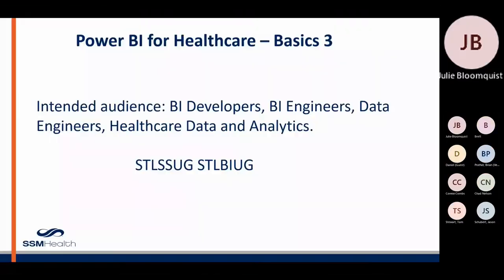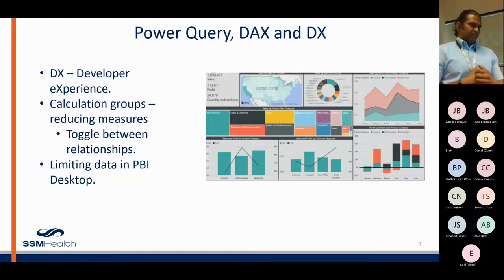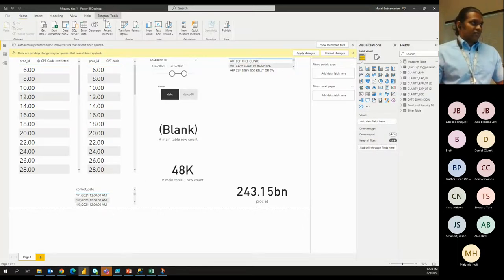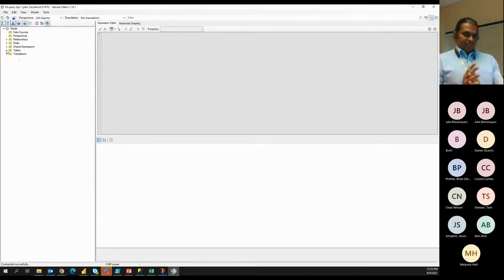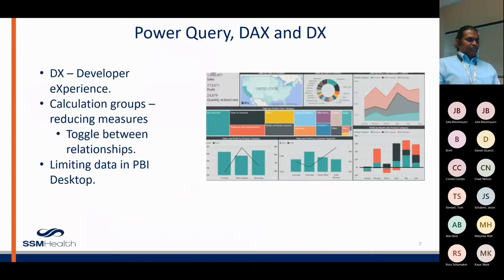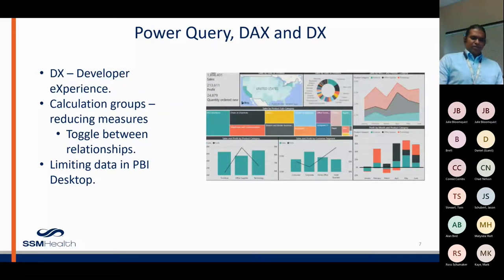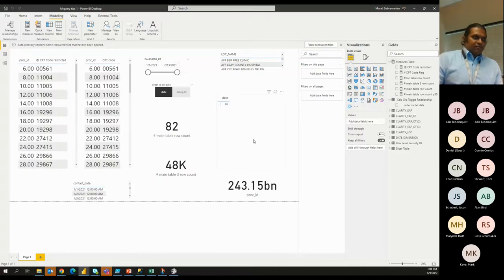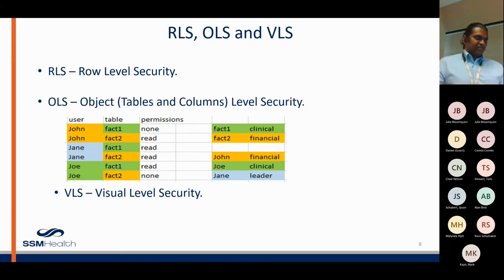Power BI Part 3 Murali Subramanian 08 09 2022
This is the third part of Murali's series on Power BI.

Agenda:
1. Speaker Background
2. Recap from previous meetings
3. Calculation Groups
4. Limiting query data (during development)
5. Security
a. Row Level Security (RLS)
b. Object Level Security (OLS)
6. Power BI implementation strategy overview
7. Migration from legacy systems to Power BI overview

Bio
Murali Subramanian is a Lead Senior BI Engineer at SSM Health. He has 11+ years of experience in BI reporting and analytics using SAP Crystal Reports, including 1.5 years of Power BI experience. He has performed data modeling, warehousing, ETLs and ELTs using Oracle and SQL Server (creating and maintaining SSIS packages). Murali has certifications in Epic and knowledge of data models in some of their clinical EMR (like Inpatient, Lab, Radiology).